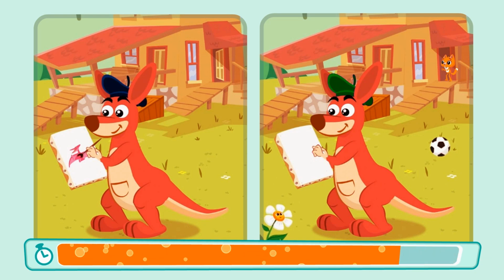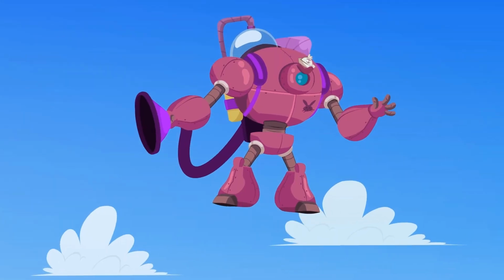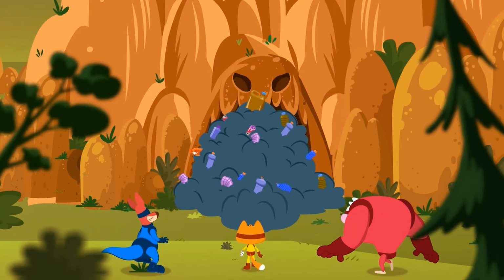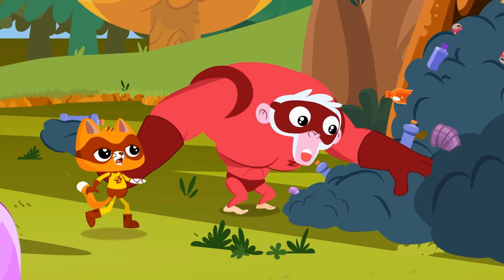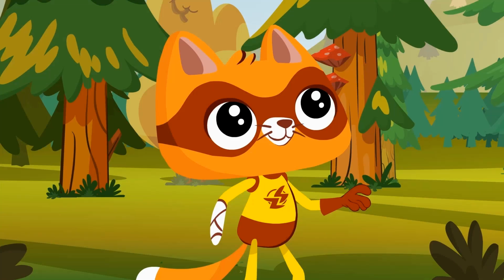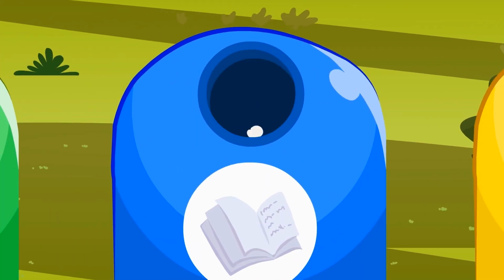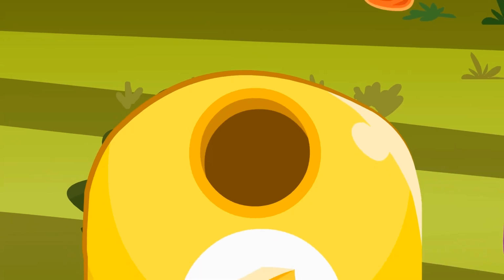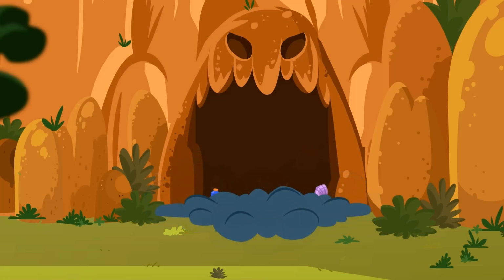NEW! Play with the Superzoo team to find the differences | Kangu has drawn a dinosaur!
Want to play find the differences? As we watch this episode, we'll take a picture and duplicate it with five differences that you'll have to find. Do you dare to play? There's a countdown!

What can Catty and Kangu do? They were playing soccer and suddenly the ball slipped into the tree! Kangu seems to have come up with an idea! Draw a flying dinosaur to get the ball back!